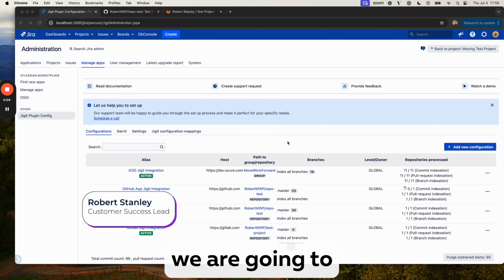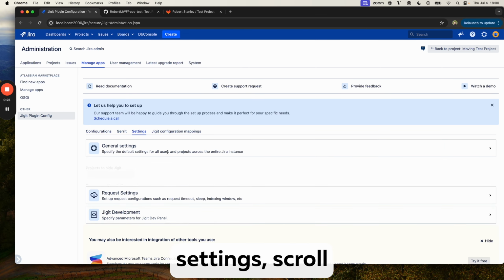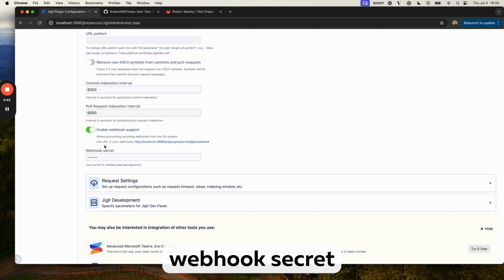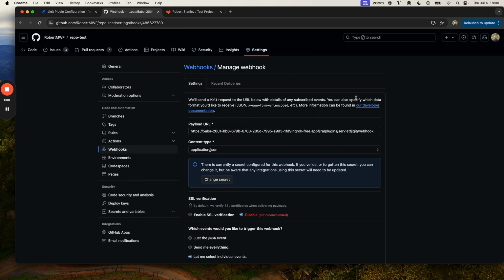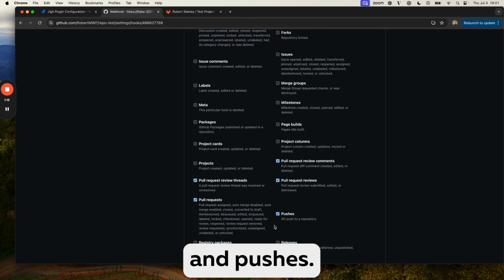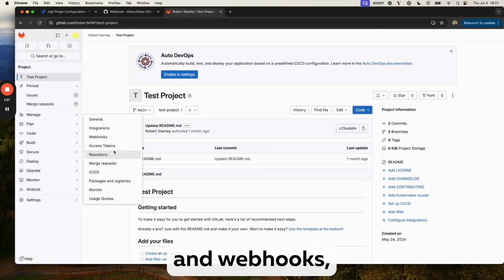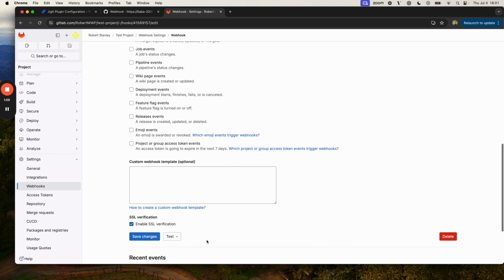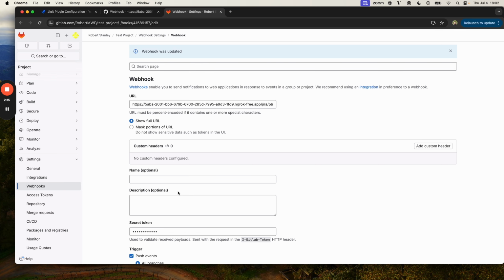Jigit Tutorials: Setup Webhooks for GitLab and GitHub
Welcome to our latest episode of Jigit Tutorials!

Learn how to set up webhooks for GitLab and GitHub.

Utilize this feature for GitHub, GitLab, and Azure DevOps to gain visibility in Jigit for new branches, commits, and pull requests immediately after they occur.